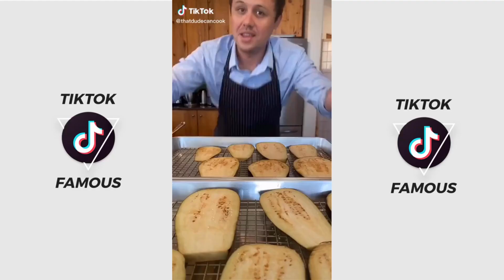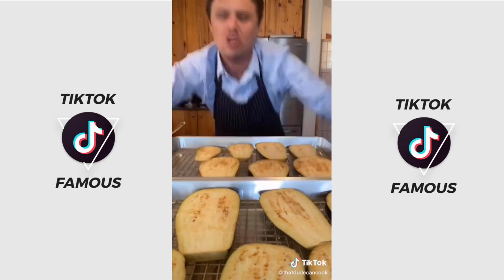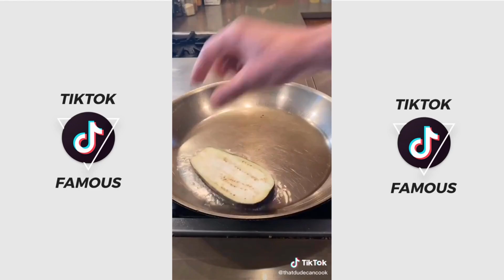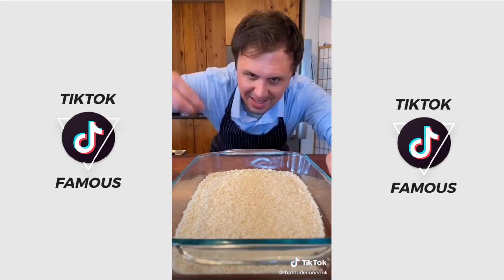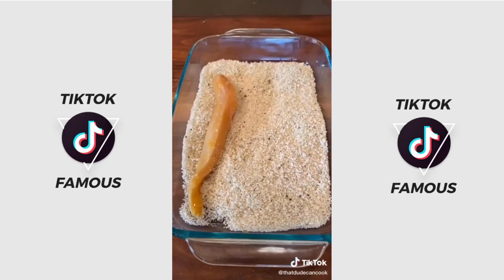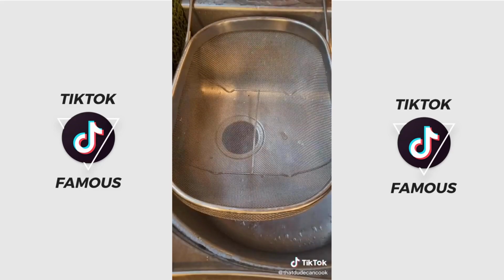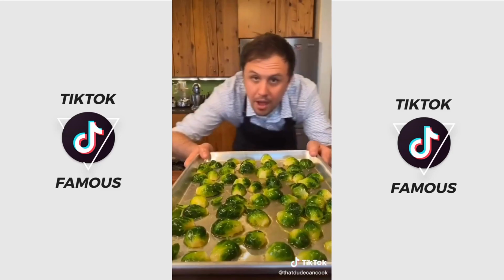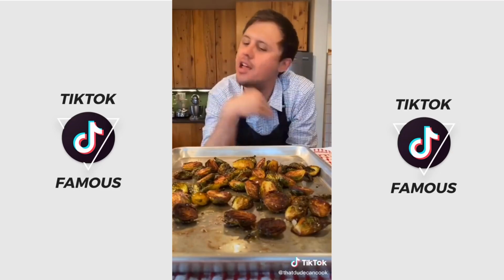5 Quick Cooking TikToks with Sonny Hurrell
In this cooking tiktok compilation you will see 5 Quick Cooking TikToks with Sonny Hurrell.